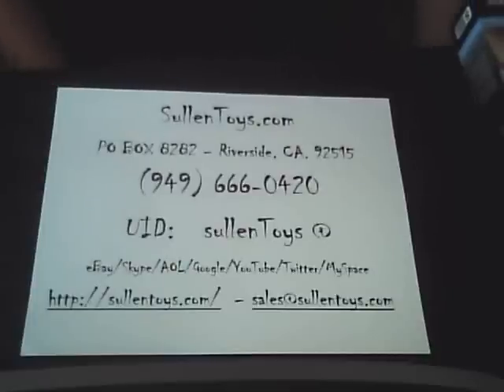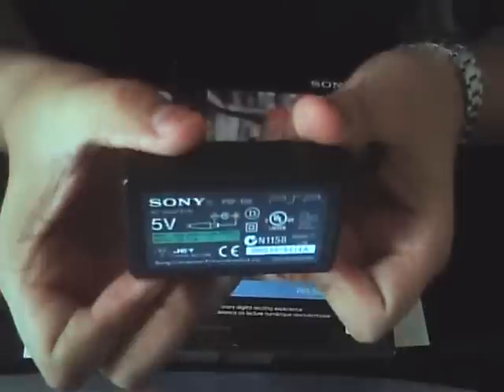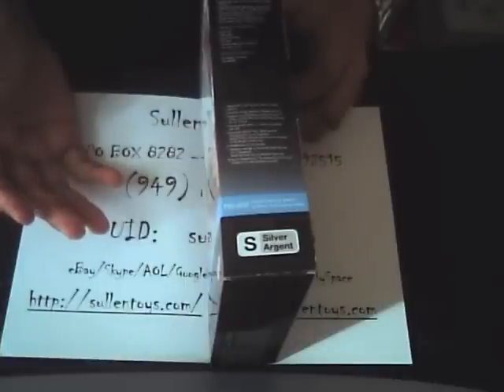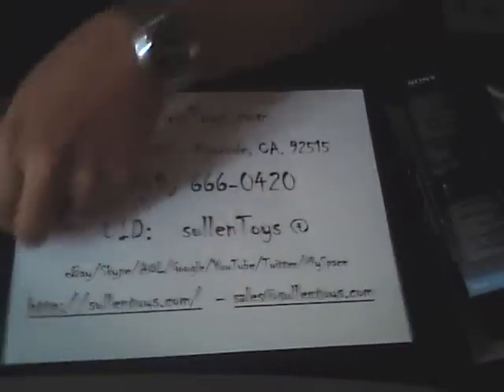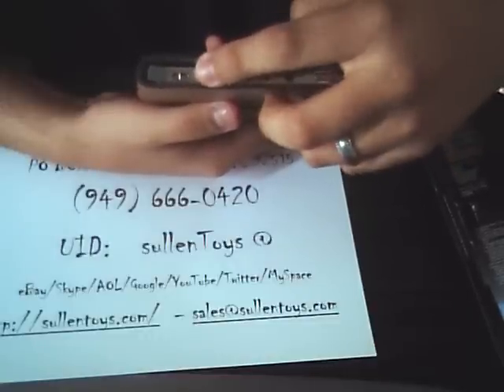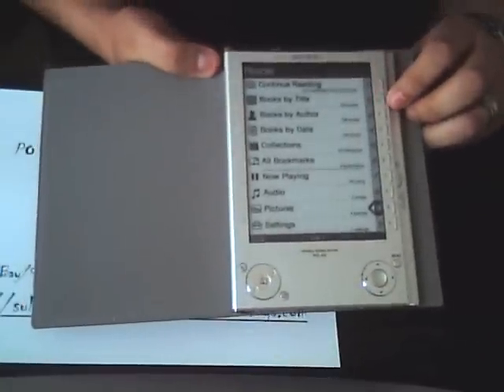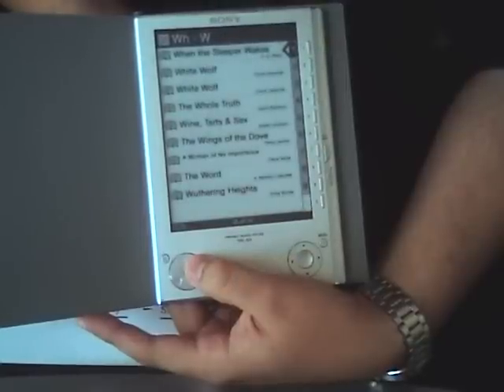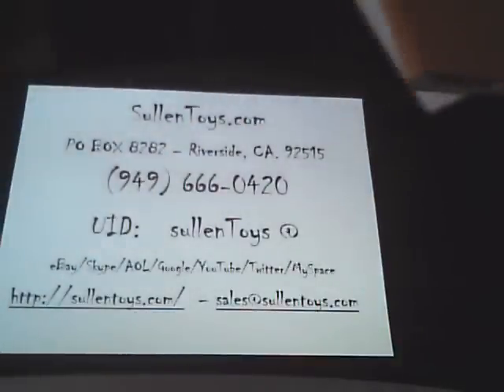PRS-505/SC | Reader Digital Book - Silver | eReader | Sony | sullentoys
Sony PRS 505 Reader Digital Book eReader | Carry a stack of books in one hand. Experience the joy of reading a variety of your favorite books—all stored digitally in one compact device. | Thousands of free books @ - Use Calibre to convert